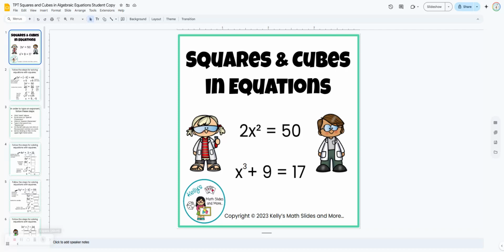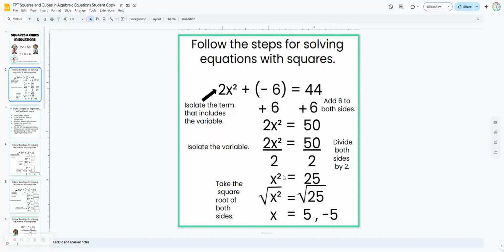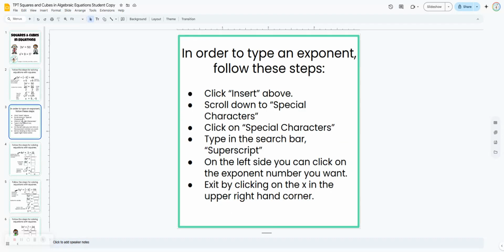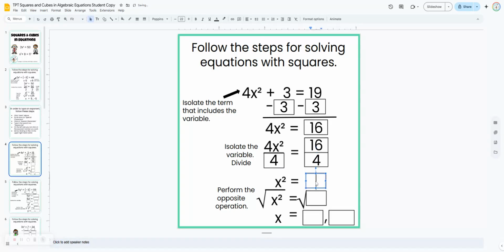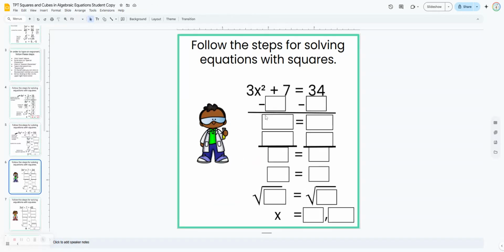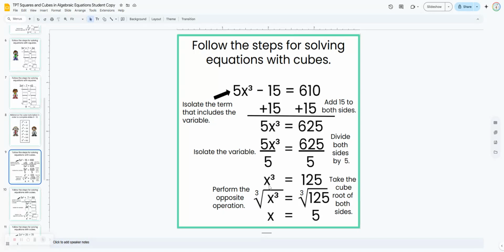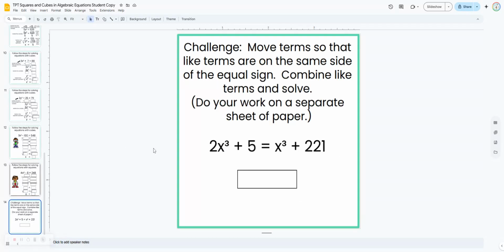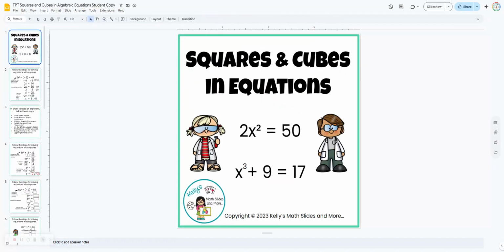Squares and Cubes in Algebraic Equations